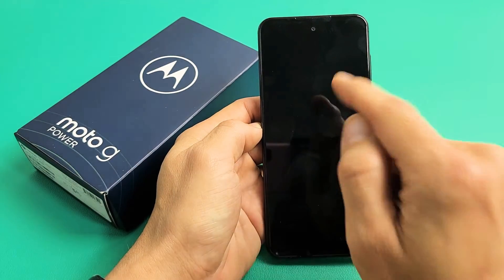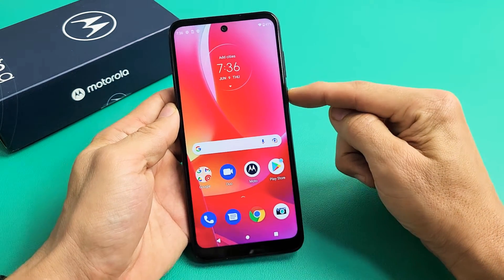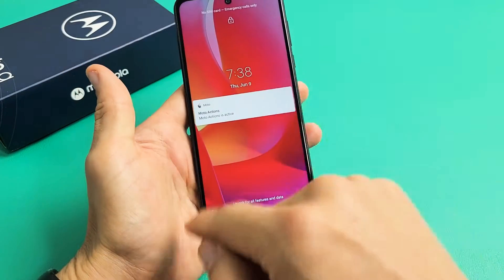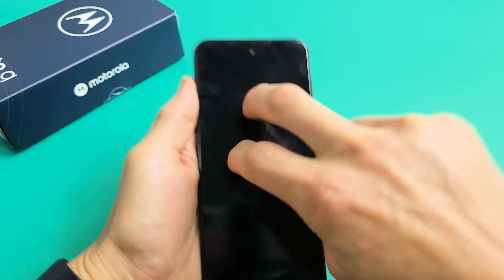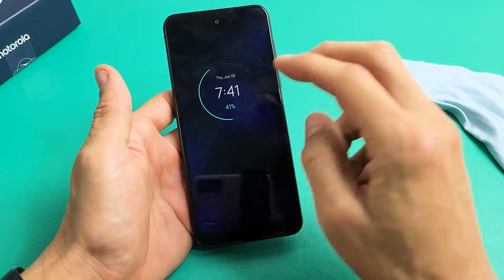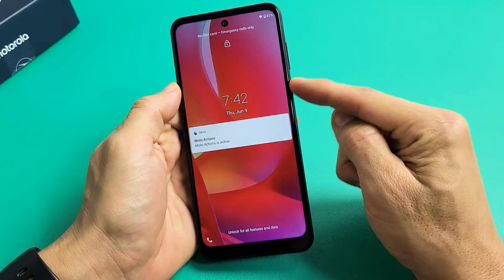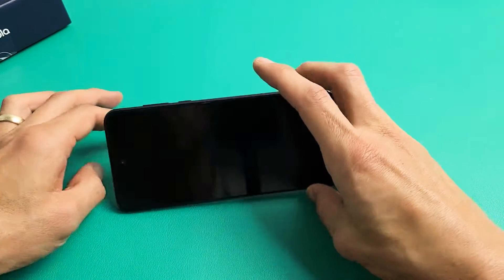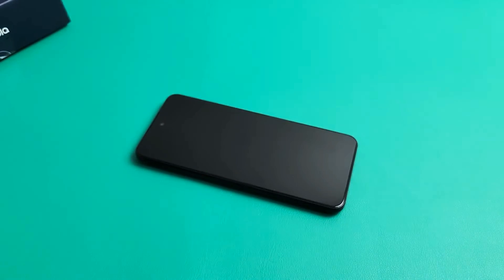Moto G Power (2022): Black Screen, Won't Turn On? Easy Fix!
I show you how to fix a Moto G Power (2022) smartphone that has a black screen even though you know the phone is on its just the screen is black or blank. Make sure to watch each step closely. Hope this helps.